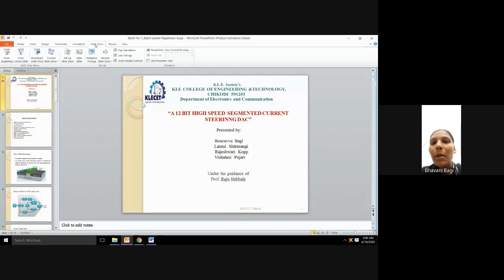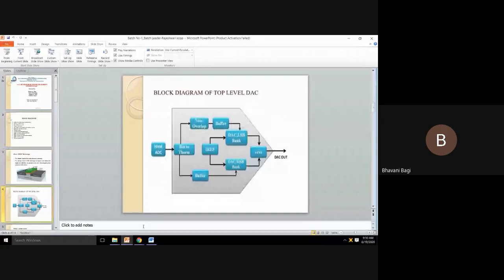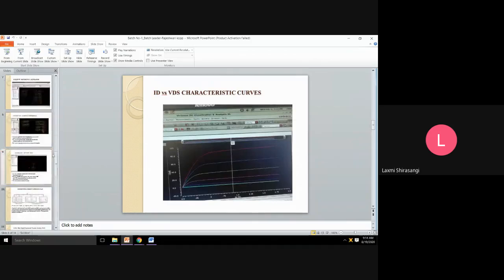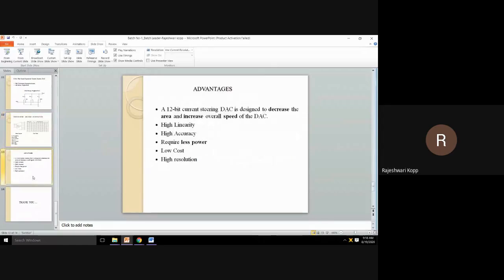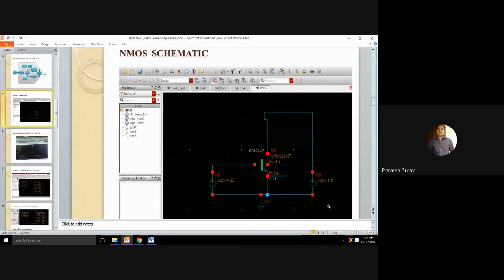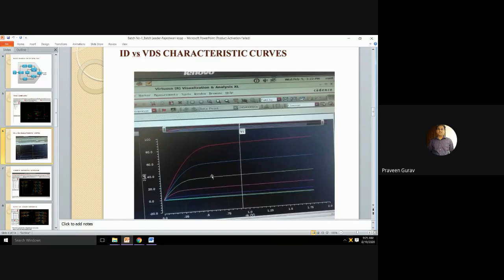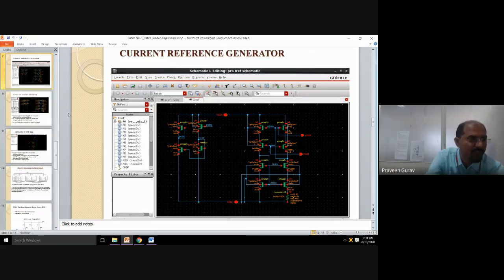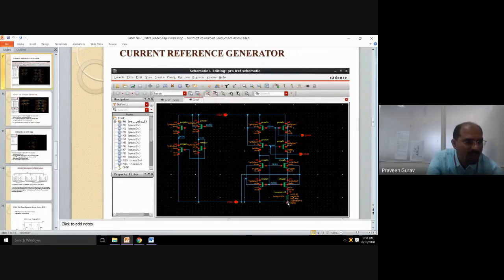12 Bit high speed segmented current steeming DAC Under the Guidance of Prof.Raju Hebbale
12 Bit high speed segmented current steeming DAC Presented by bauravvan Bagi, Laxmi shirasangi, Rajeshwari Kopp, Vishalaxi Pujari  Under the Guidance of Prof.Raju Hebbale